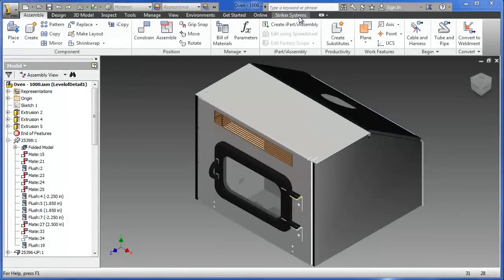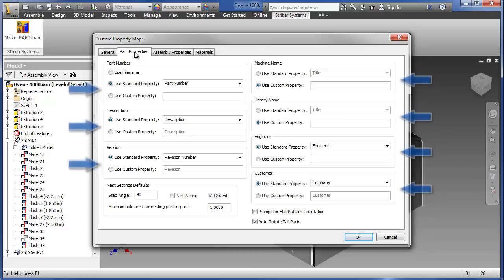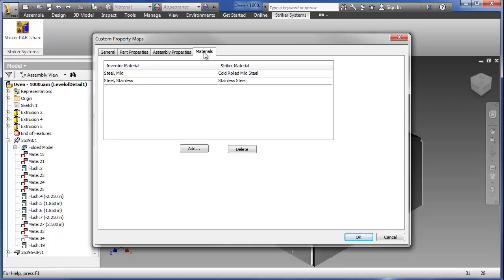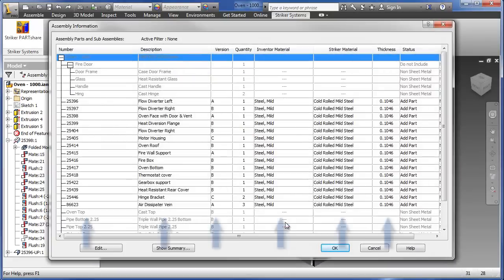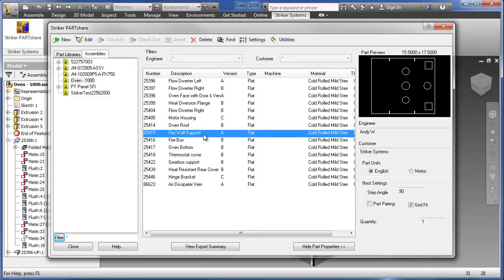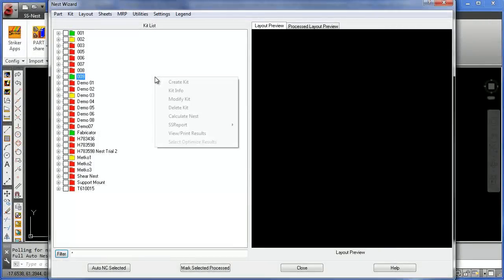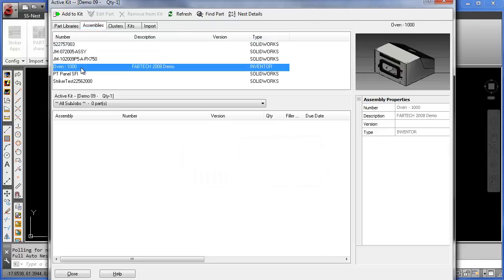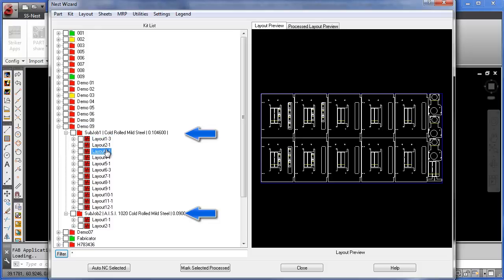STRIKER CAD/CAM Interface for Autodesk Inventor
If you are a sheet metal fabricator using Autodesk Inventor, you will definitely want to view this video.  See the seamless integration between Autodesk Inventor and Striker Systems sheet metal CAD/CAM and nesting software.